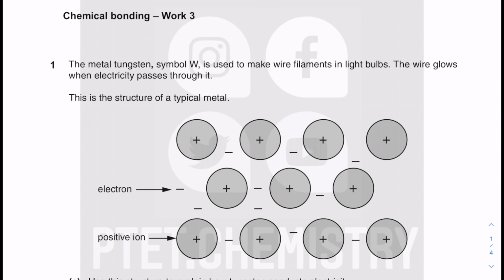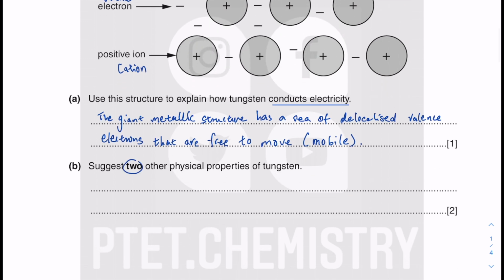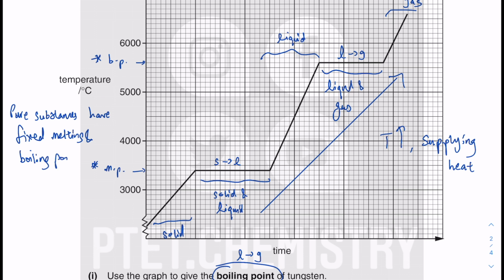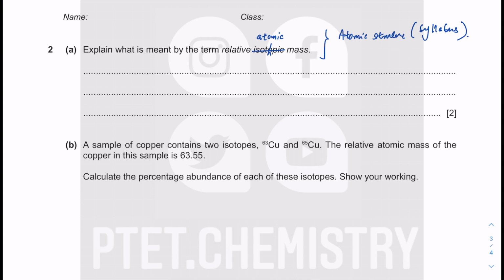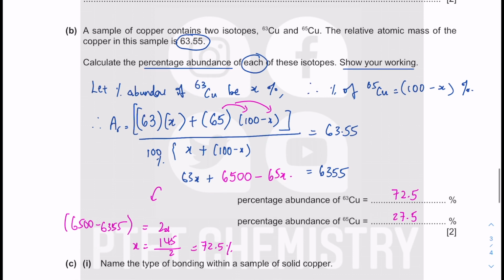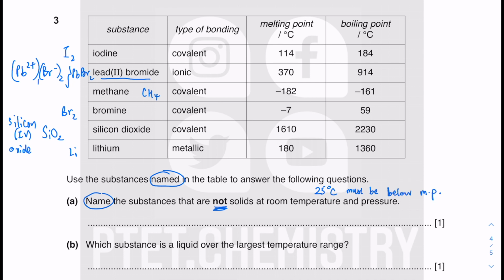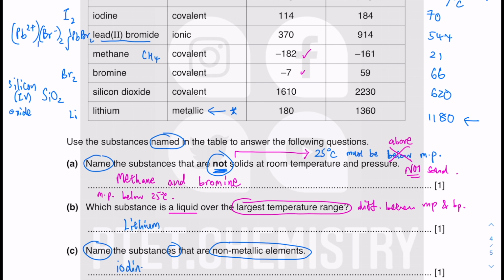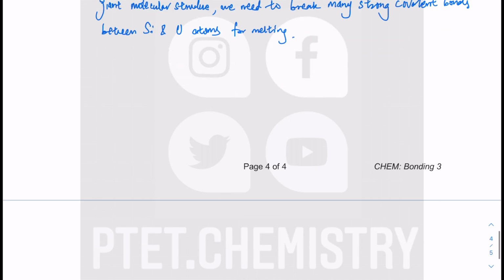(OLD 2021) GCSE, IGCSE, O Level Chemistry 5070, 0620, 6092 - Bonding - Work 3